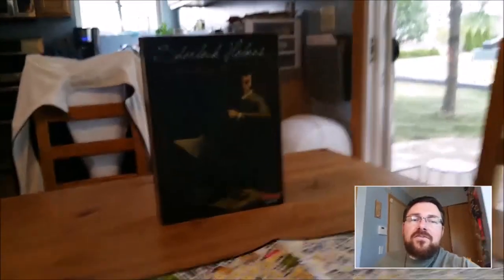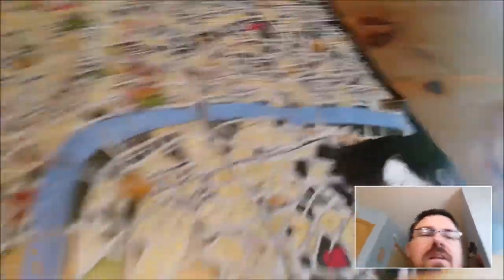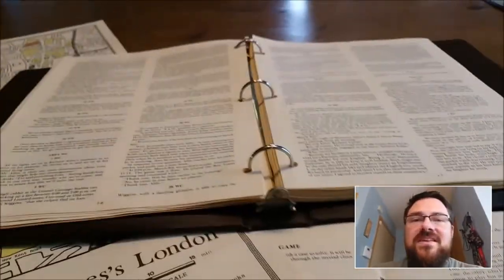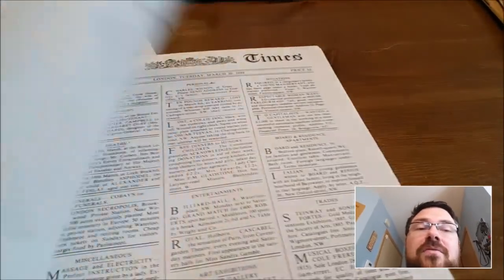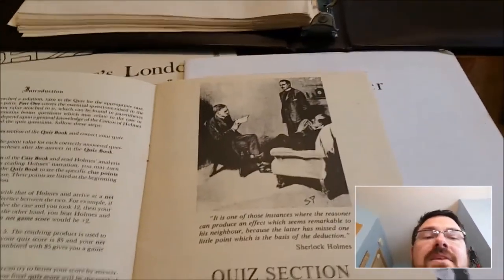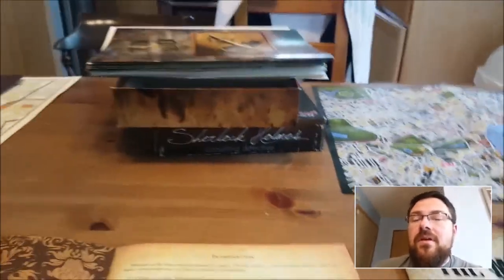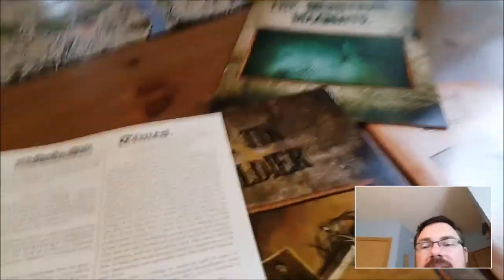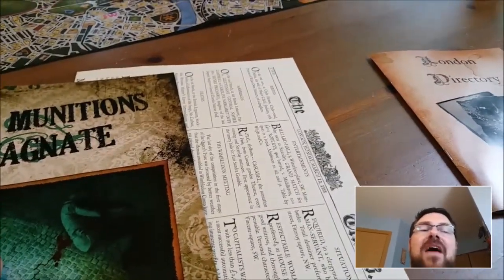Sherlock Holmes: Consulting Detective - Then and Now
Sherlock Holmes: Consulting Detective was a great mystery game initially released in 1981. Ystari and Asmodee re-released this great game in 2012 and gave it a face lift. How did they do? Let's find out.